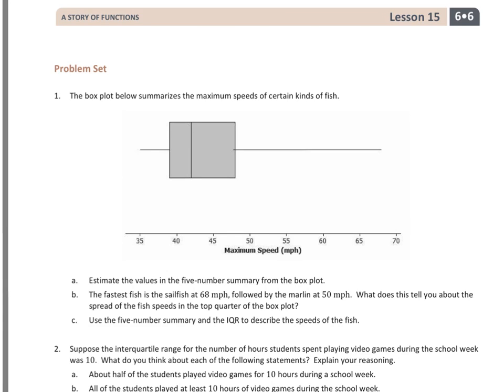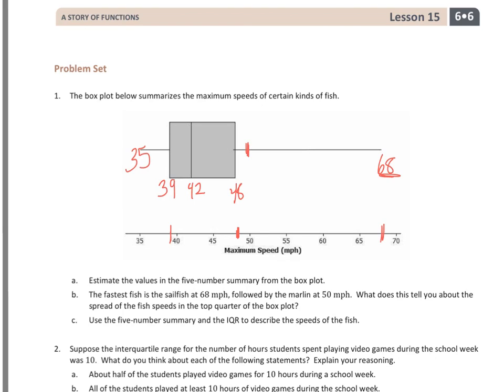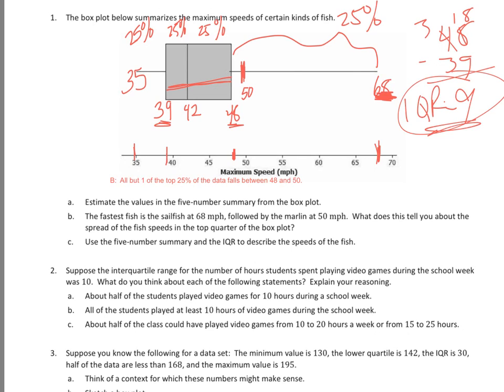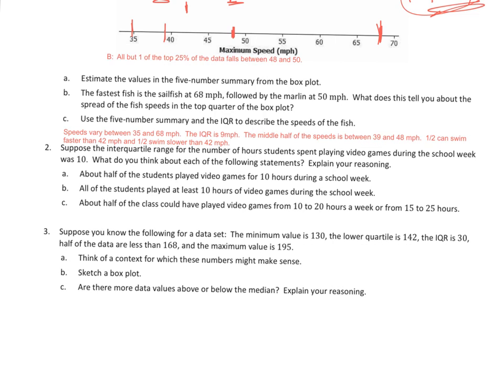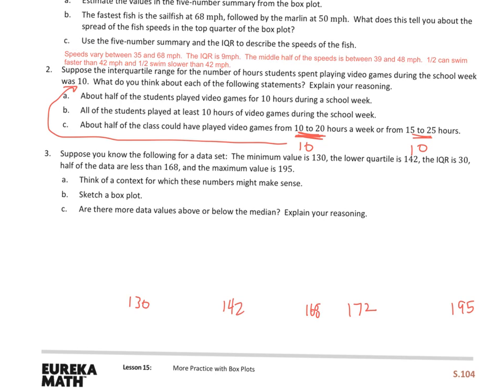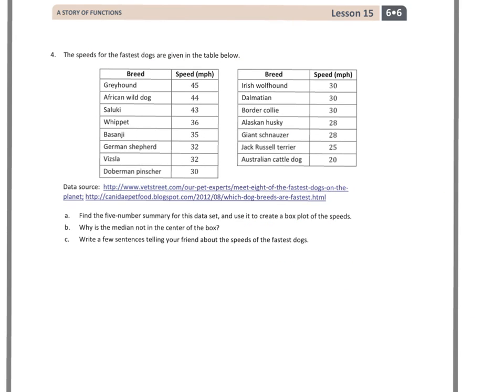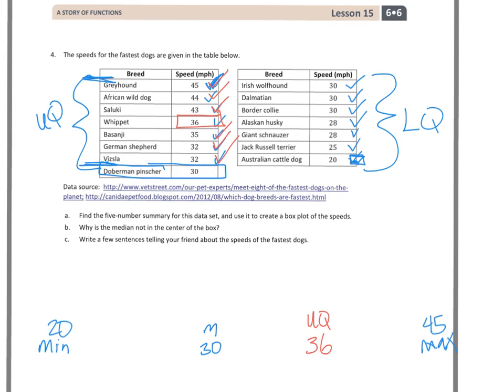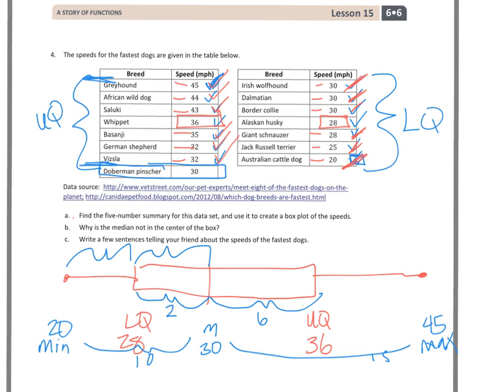6th grade Module 6 Lesson 15 PS